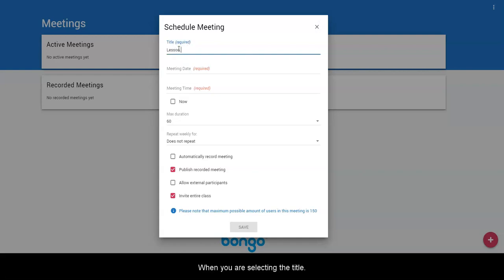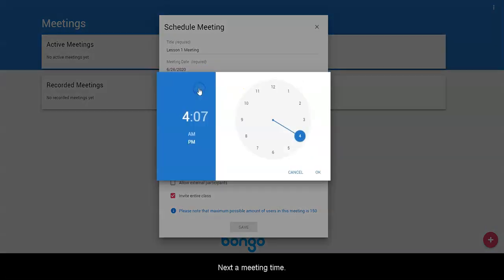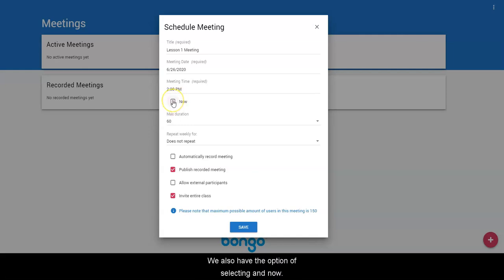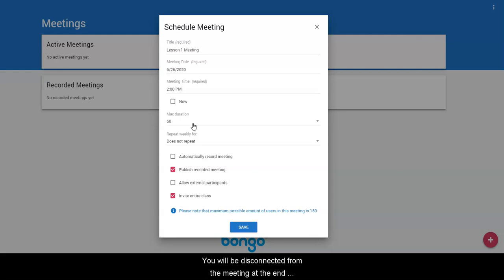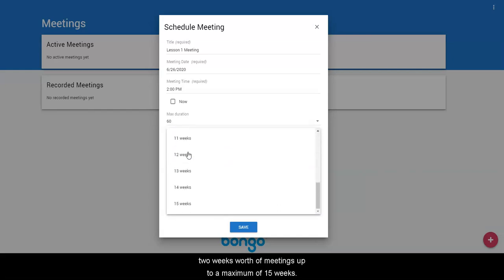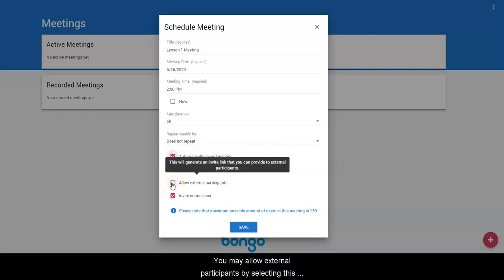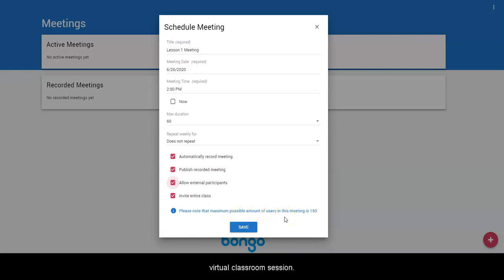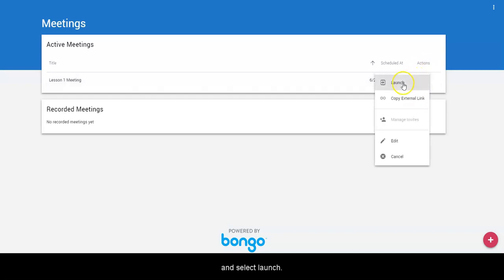How to Schedule a Bongo Virtual Classroom Session